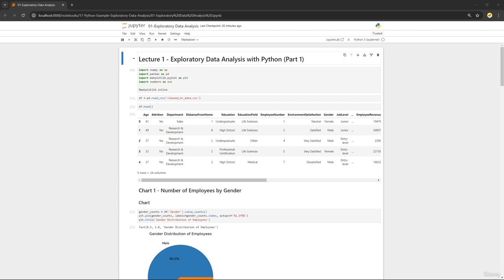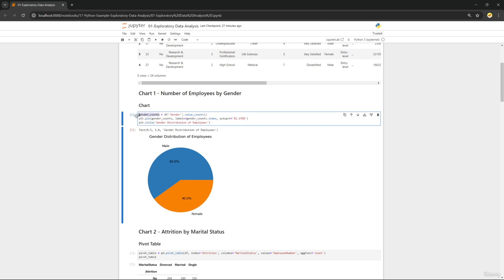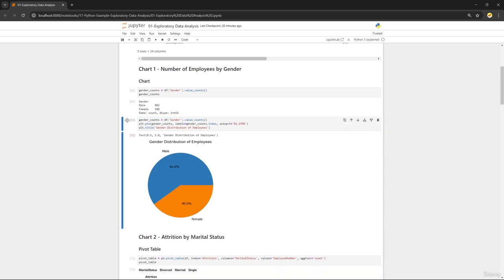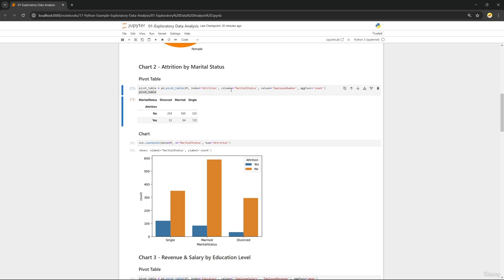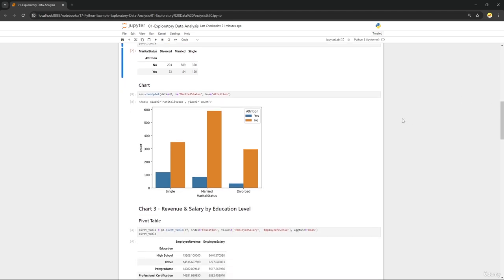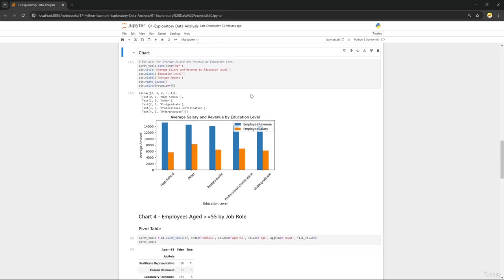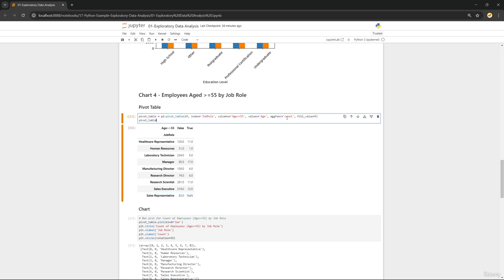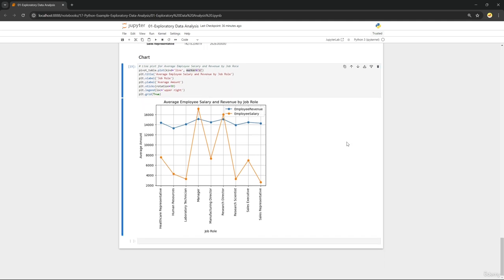71 Exploratory Data Analysis with Python Part 1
**Exploratory Data Analysis (EDA) with Python - Part 1**
Exploratory Data Analysis (EDA) is the process of analyzing a dataset to summarize its main characteristics, often using visual methods. In **Part 1** of EDA, the focus is on the initial exploration and understanding of the dataset. Key steps include:

- **Understanding the Data**: Use Python libraries like **Pandas** to inspect the dataset structure with `.head()`, `.info()`, and `.describe()` to understand the types of data, range of values, and summary statistics.
- **Data Distribution**: Visualize individual variables using histograms, box plots, and density plots (via **Seaborn** or **Matplotlib**) to understand distributions and identify any skewness or outliers.
- **Missing Values**: Identify and summarize any missing or incomplete data using `.isnull()` and decide on strategies for handling them, such as imputation or removal.
- **Categorical Data**: Explore categorical variables with count plots and bar charts to understand the distribution of categories.
- **Initial Relationships**: Begin exploring relationships between variables using scatter plots or correlation matrices to detect trends and possible correlations.

Part 1 of EDA provides a foundation for understanding the dataset, setting the stage for deeper analysis and more advanced techniques in later stages.